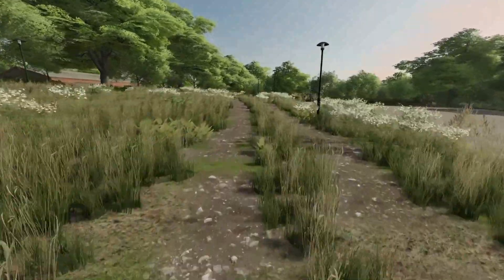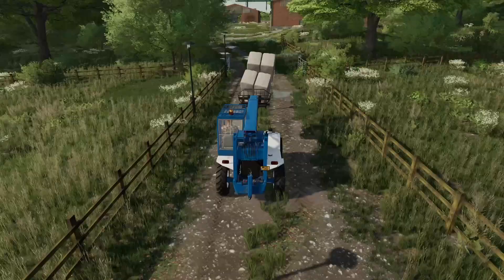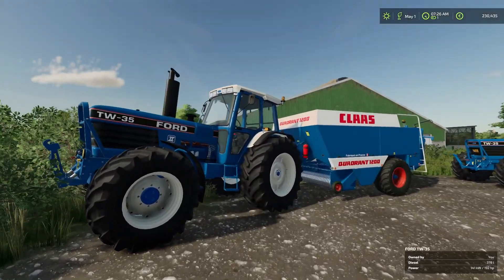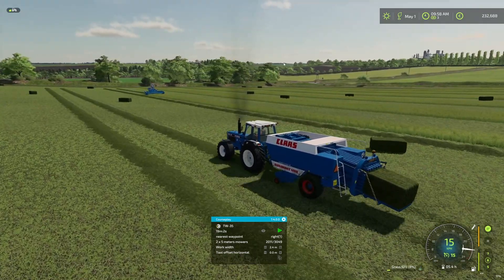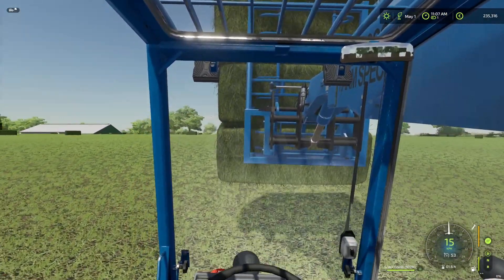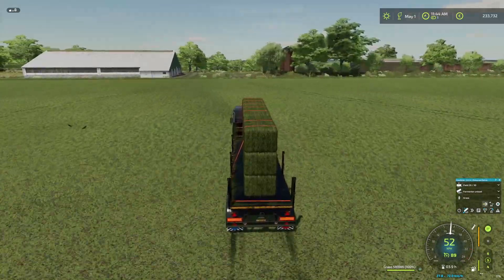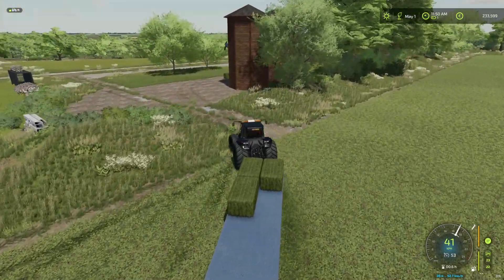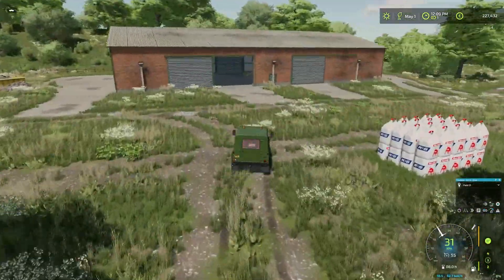🟡 Mowing the big grass field & I buy the first 5 cows // FS22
Map: The Vintage Oaks 4X
By:  Farm Sim Brisco

Author: FarmSimBrisco
Size: 762 MB to download

DLC's

Music from Artlist & MotionArray